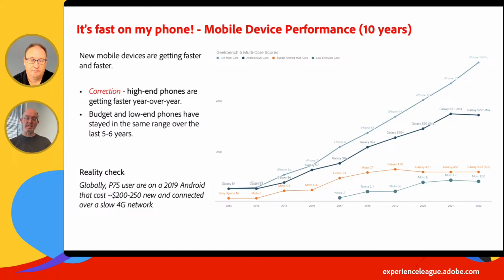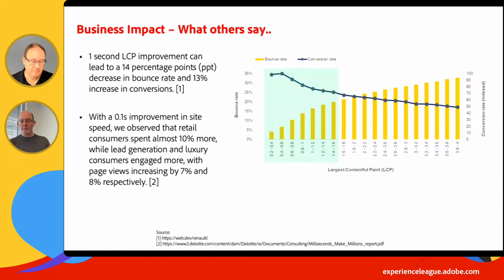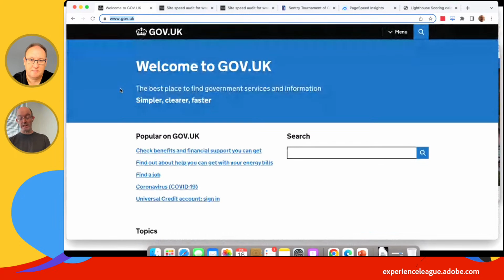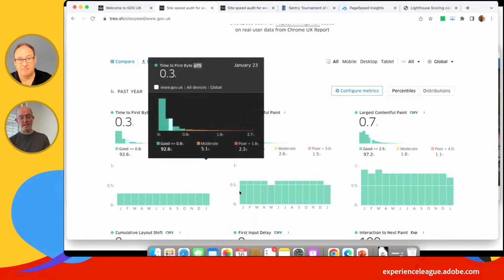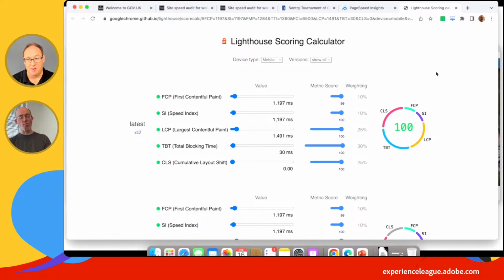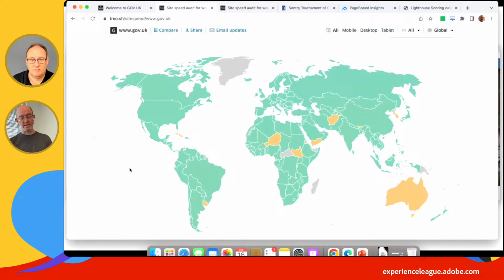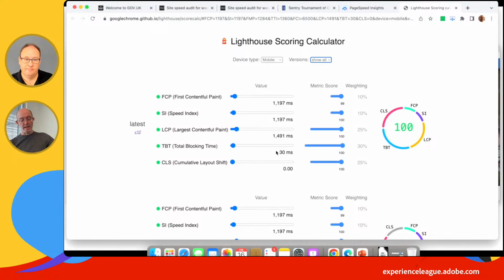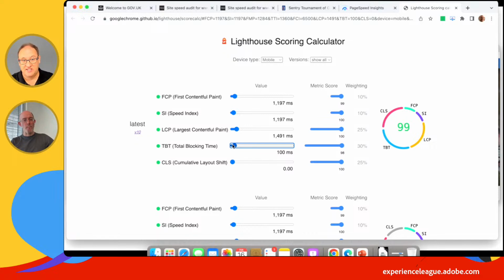Adobe Experience League LIVE: Speeding up your web experiences!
Understanding the difference between fast and fastest when using Adobe Experience Manager.

Site loading times & overall performance have a direct impact on customers satisfaction, as well as driving conversion

In this live stream event, join experience delivery experts to learn what to consider, and what steps you can take to boost performance.

This live session gives you the opportunity to ask questions in the chat and get answers from the experts.